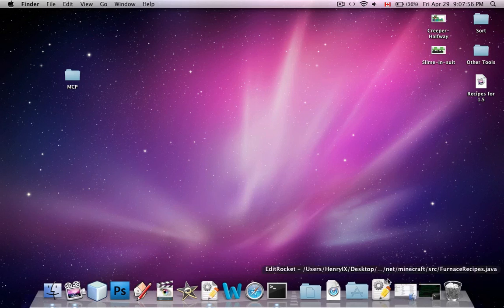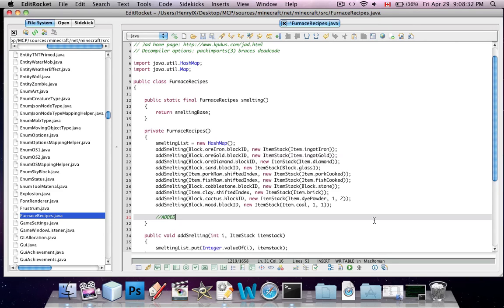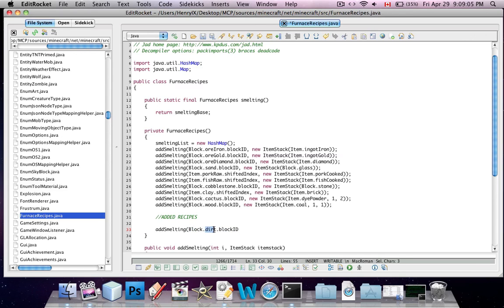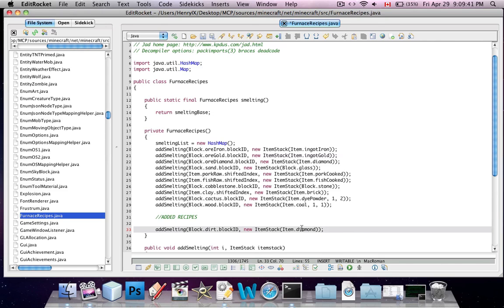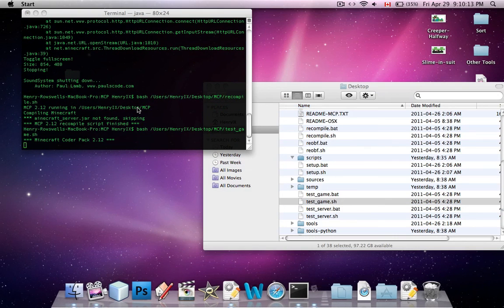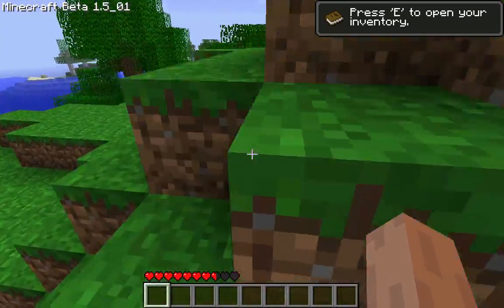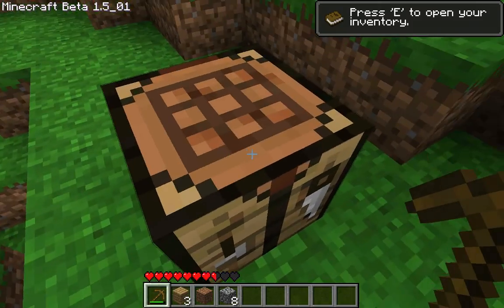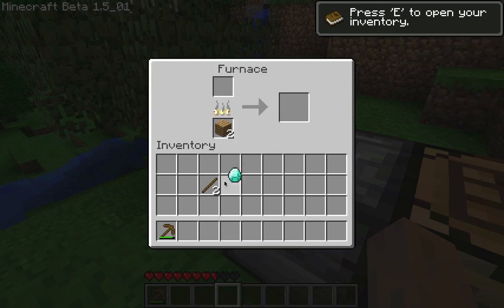How to make your own Minecraft furnace recipes (Windows&Mac)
This tutorial will demonstrate how to add your own recipes into Minecraft, which you can use on a crafting table!